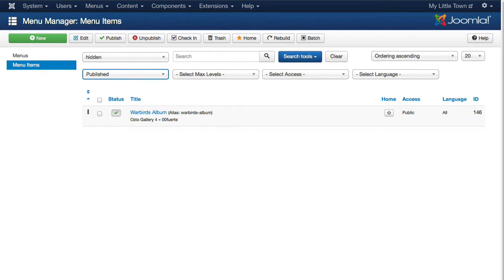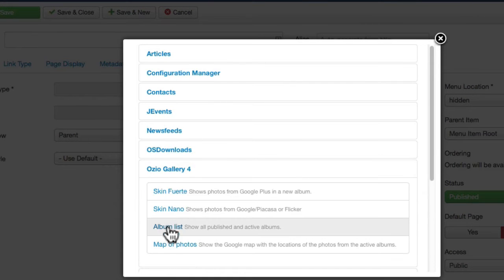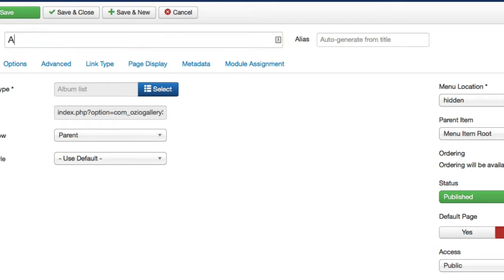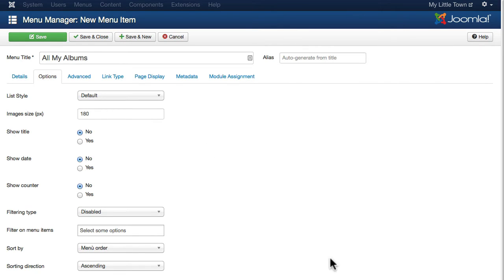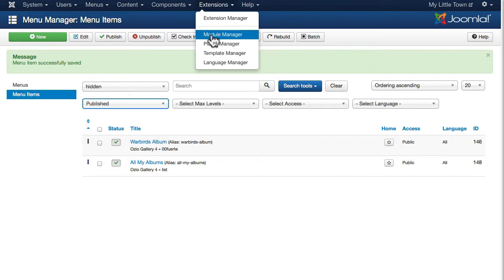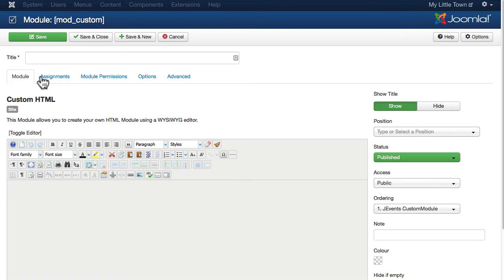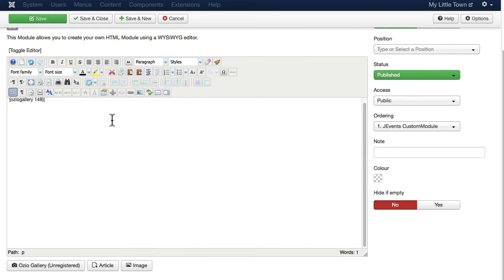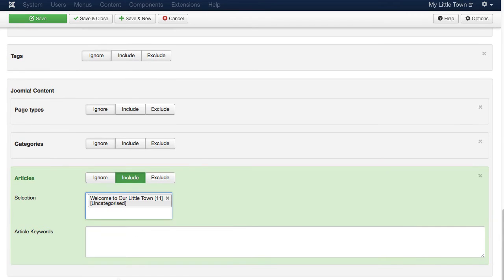#7. Ozio Gallery: Showing Thumbnails in a Module